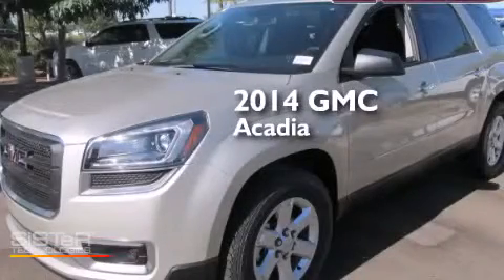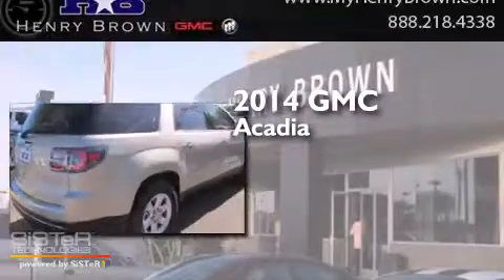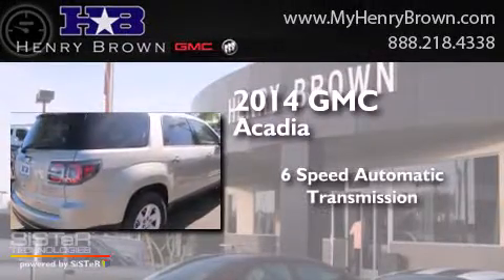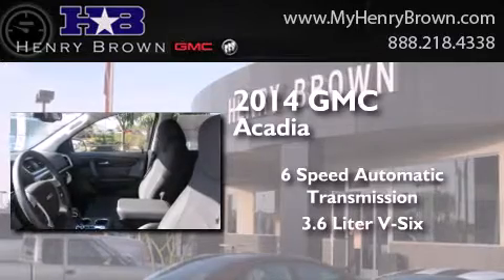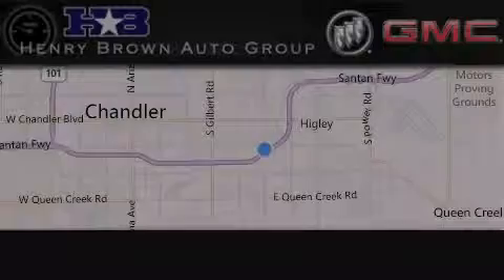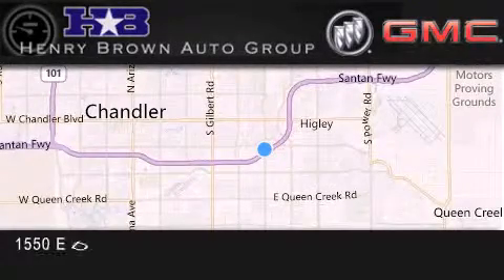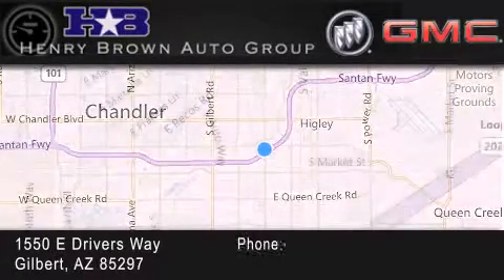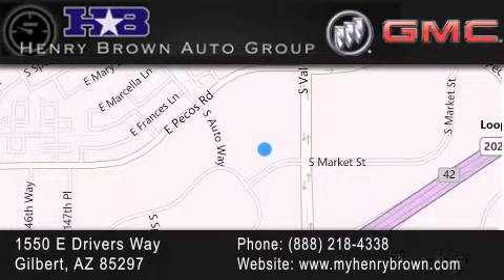2014 GMC Acadia Mesa AZ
Year : 2014
 Make : GMC
 Model : Acadia
 Engine : 3.6L V6
 Trans . : 6 Spd Automatic
 Exterior : Champg Silv Met

 Interior : Ebony
 Stock : 4T1551

 1550 E. Drivers Way